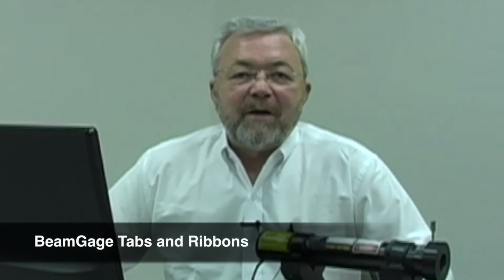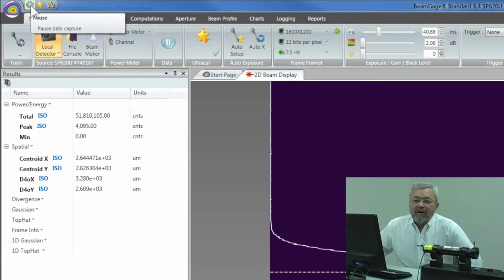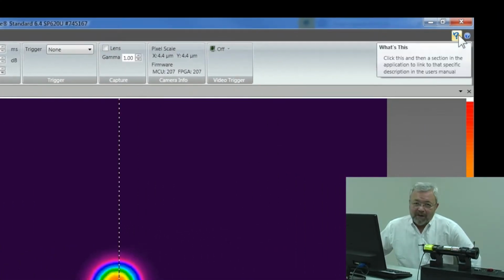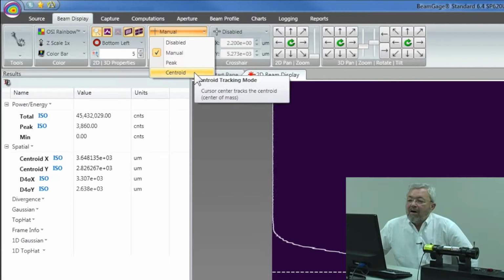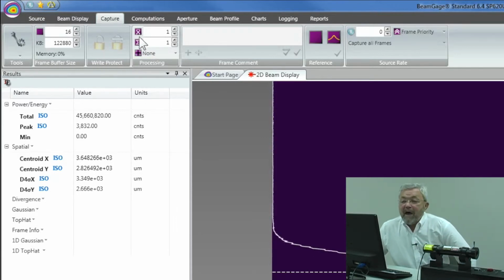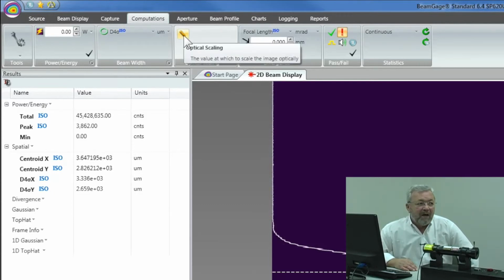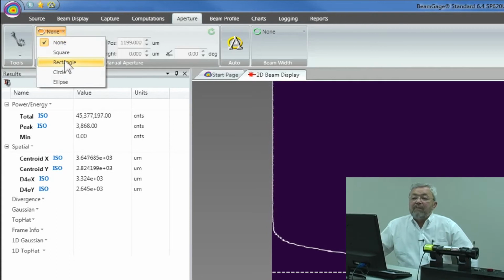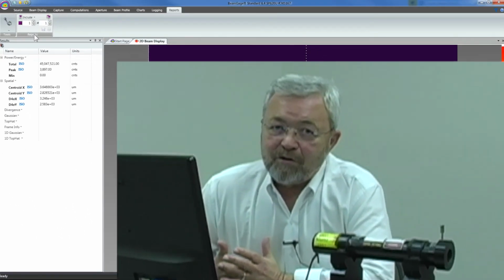BeamGage Tutorial: Tabs and Ribbons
BeamGage allows users to configure the user interface to suit their requirements.  In this video, we introduce BeamGage tabs and ribbon features and briefly explain their functions. This video is an excellent way to become familiar with the many features in BeamGage.